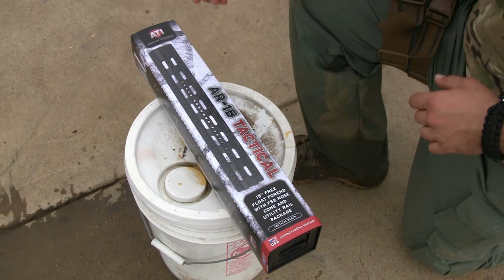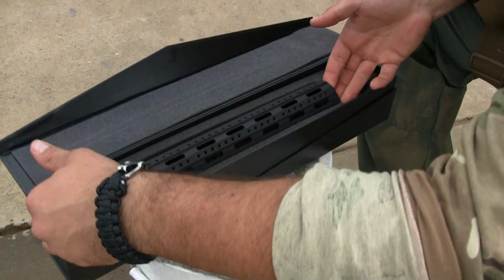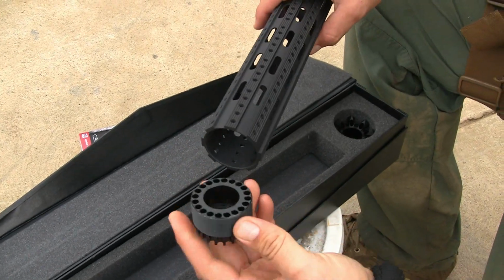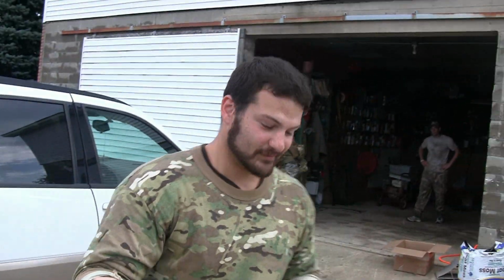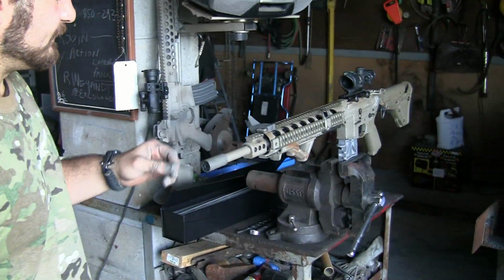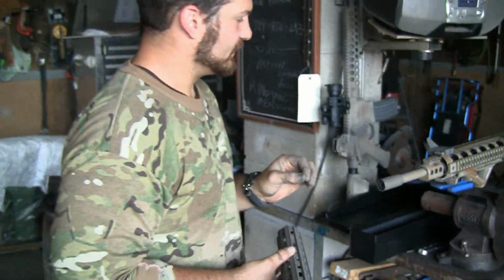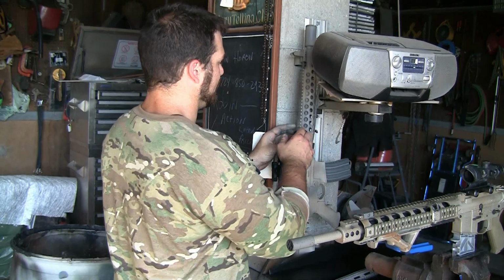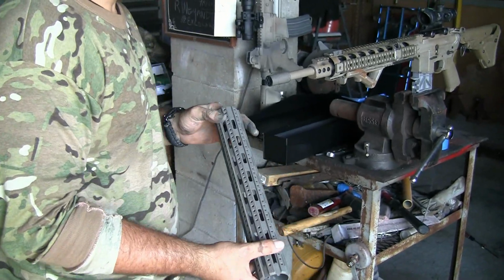Advanced Technology International ( ATI ) AR-15 Rail System